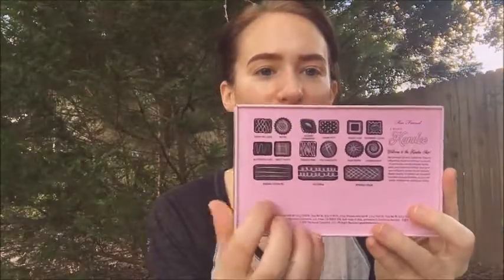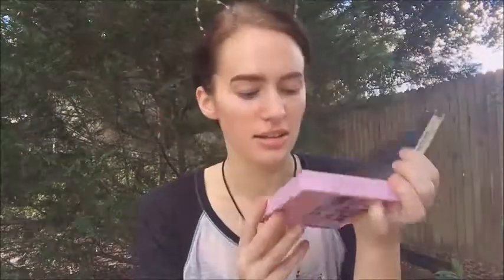Makeup Therapy- featuring "I Want Kandee" Palette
Sometimes makeup is my therapy, even if it's ten o'clock at night... and I'm not going anywhere.
I'm giving you a first impression of the "I Want Kandee" eyeshadow palette by Too Faced and Kandee Johnson.

Today's relaxing song is "Caribbean Blue" by Enya.